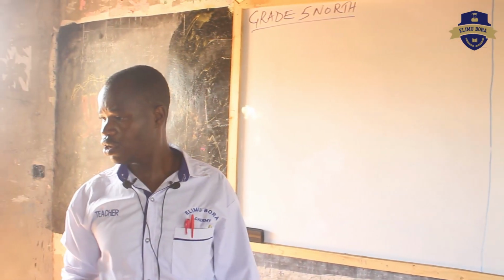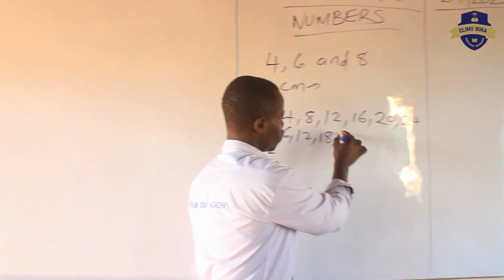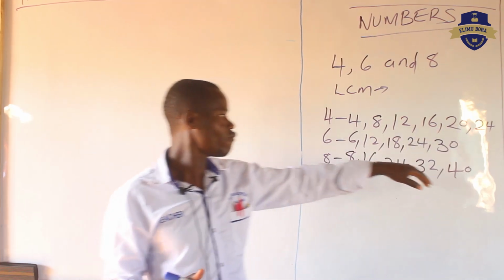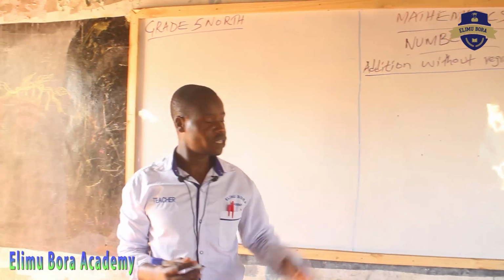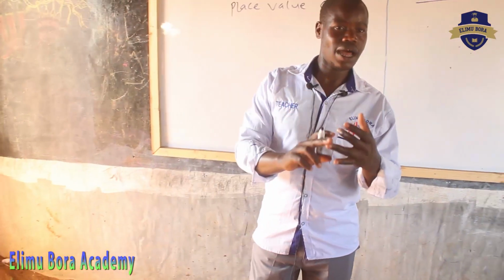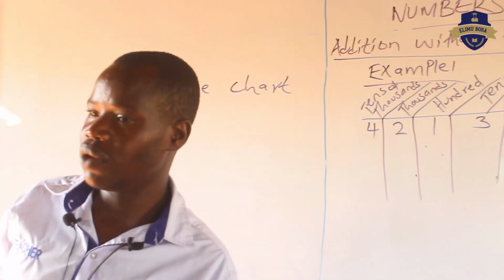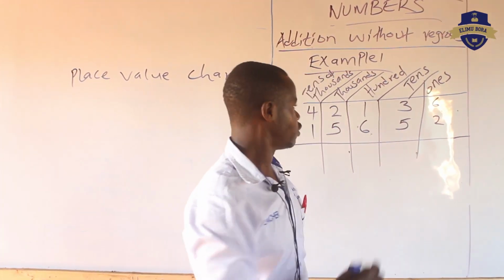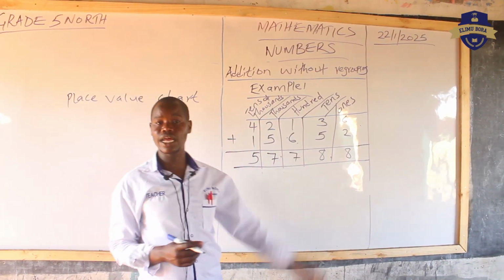Adding Without Regrouping | Grade 5 Maths Lesson with Teacher Kipchirchir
Join Teacher Kipchirchir for a clear and engaging Grade 5 Maths lesson on adding numbers without regrouping! In this video, we’ll walk through simple steps to add numbers easily and efficiently, with plenty of examples to practice. This lesson is perfect for students looking to strengthen their addition skills in a straightforward and fun way!